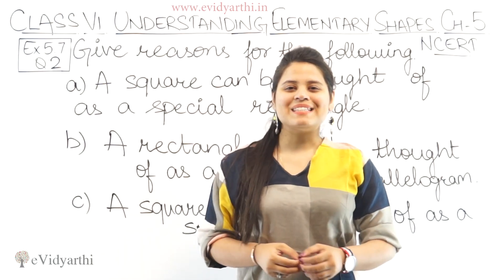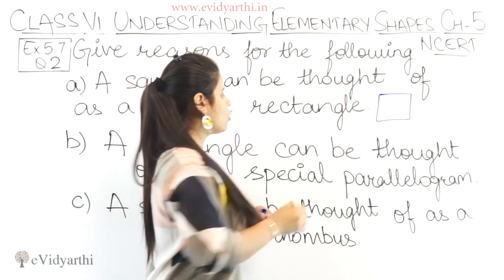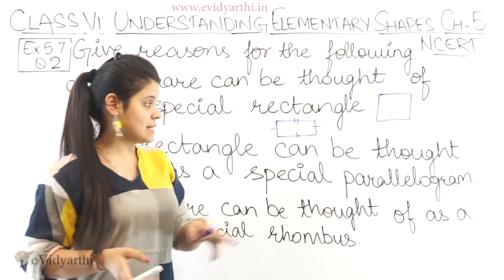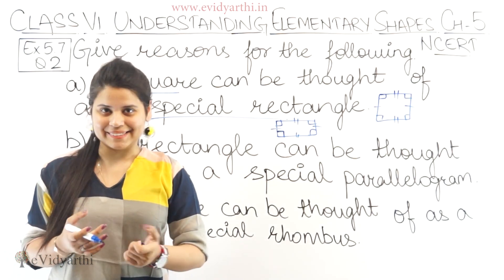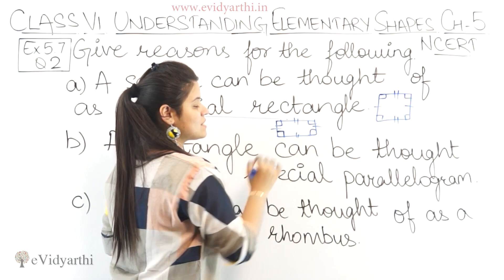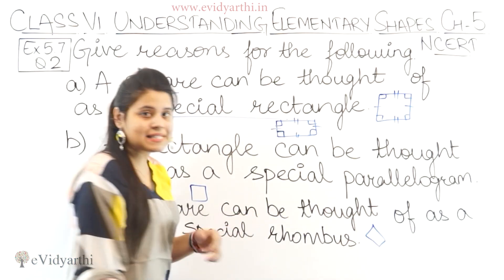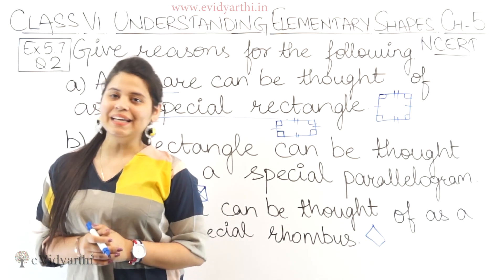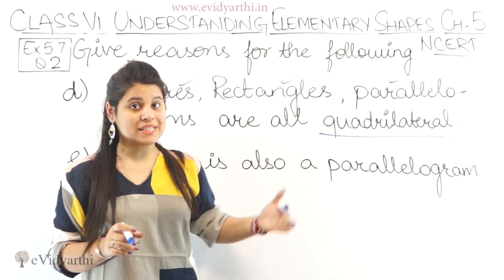Q 2 - Ex 5.7 - Understanding Elementary Shape - NCERT Maths Class 6th - Ch 5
✔️ Class: 6th
✔️ Subject: Maths
✔️ Chapter: Understanding Elementary Shapes
✔️ Topic Name: Q 2 - Ex 5.7

0:00 Q 2 - Ex 5.7